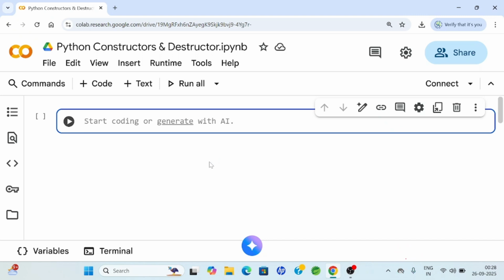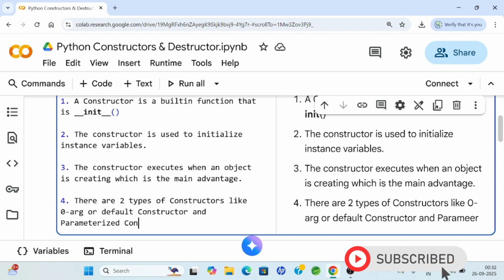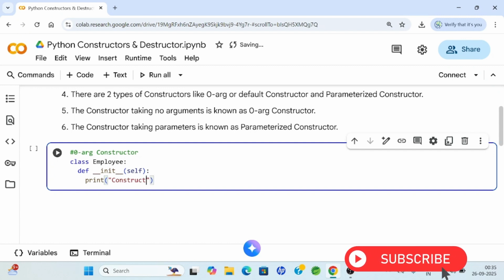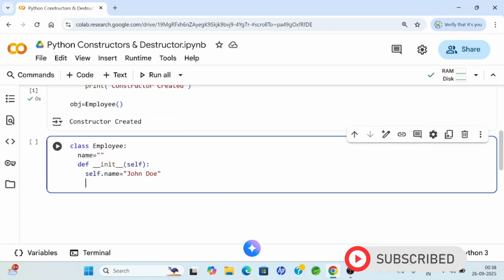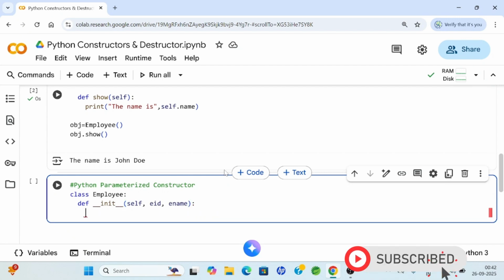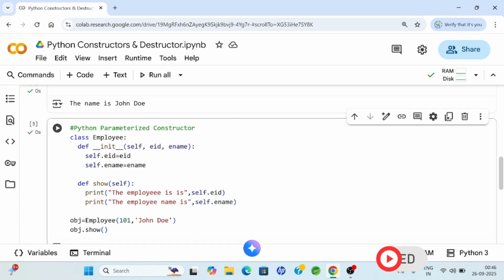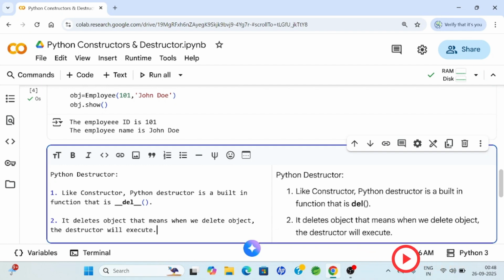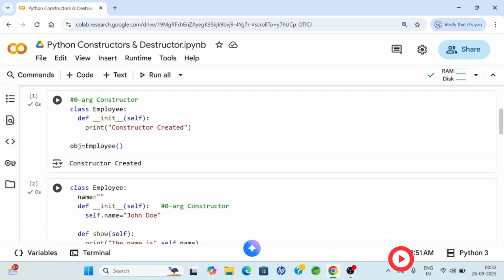Python Constructors & Destructor | Python Tutorial for Beginners | Silan Software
In this tutorial, you will learn about Constructors and Destructors in Python with clear examples.

How __init__() works.

Parameterized constructors.

Default constructors.

What is a destructor?

How __del__() works in Python.

This video is perfect for beginners, students, and interview preparation.